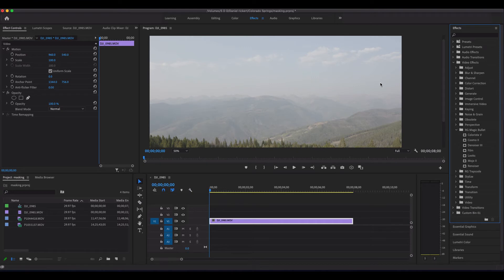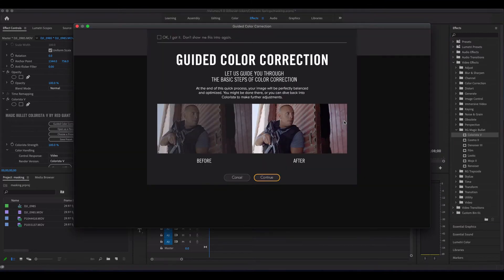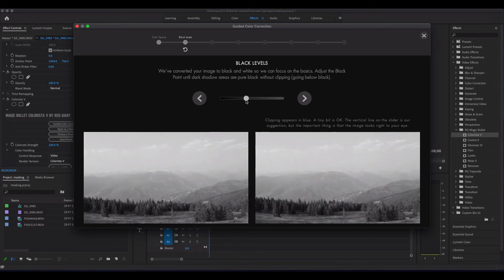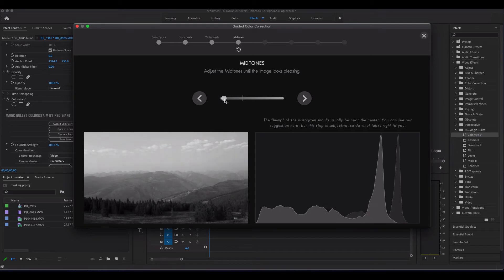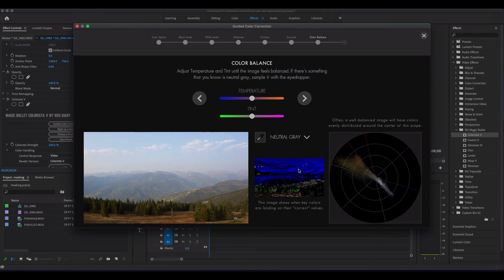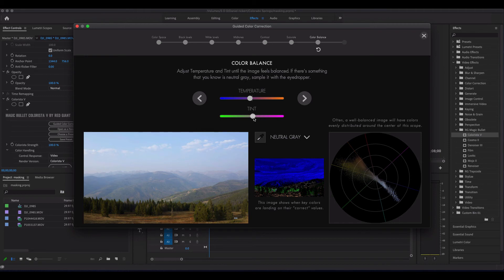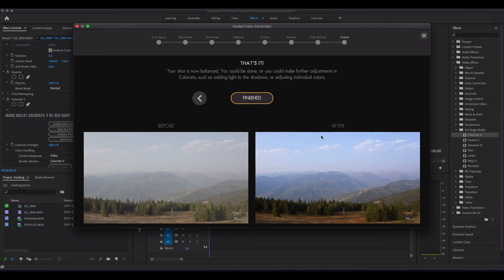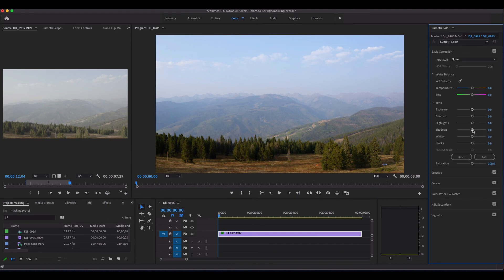Magic Bullet Colorista V - Fast Color Grade in Premiere Pro CC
In this tutorial, I'll show you how to use the Magic Bullet Colorista V tool to quickly color grade your footage. This can help drastically speed up your workflow when working with video.